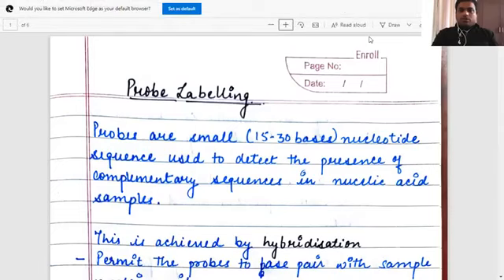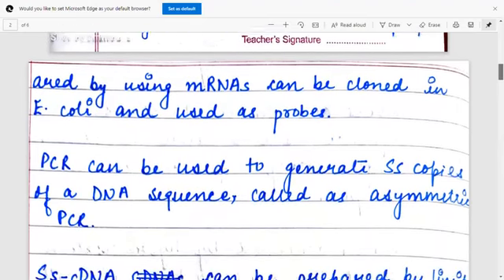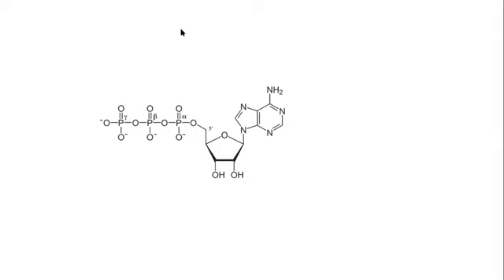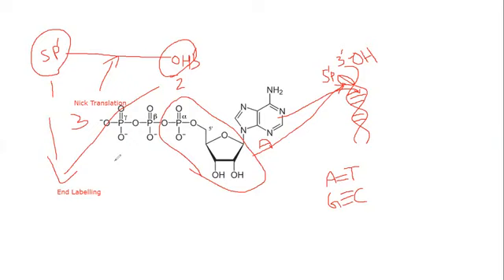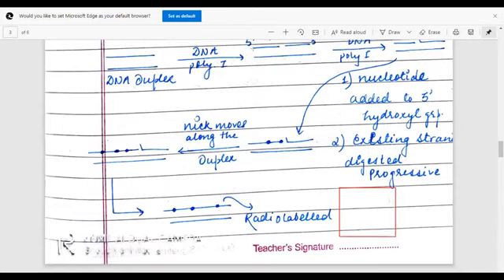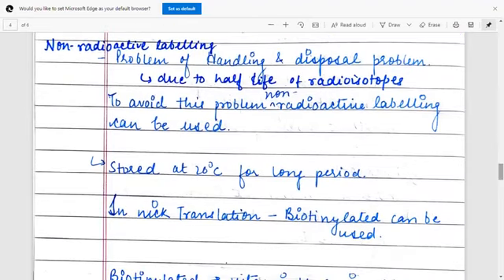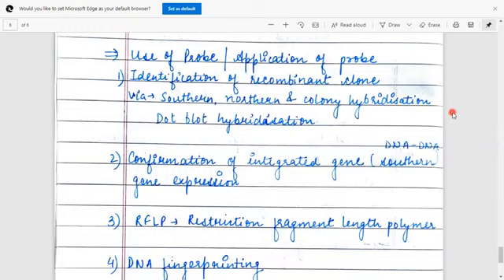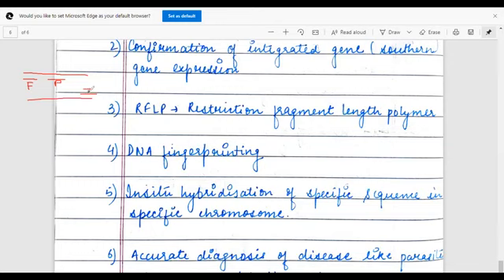DNA Probe and its labelling